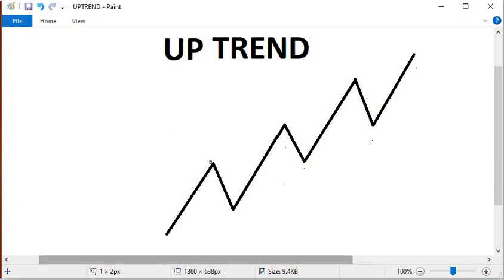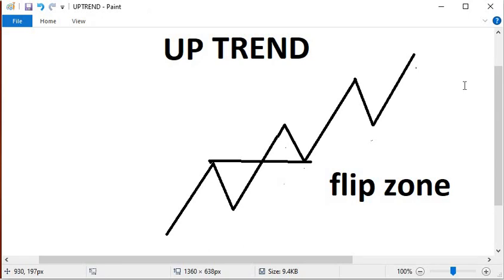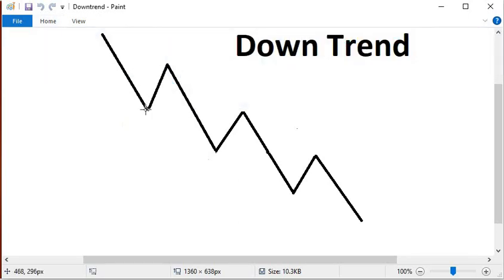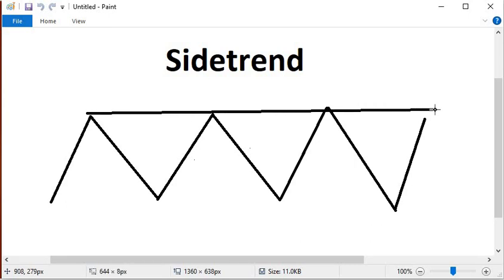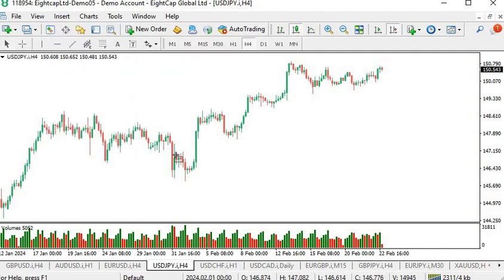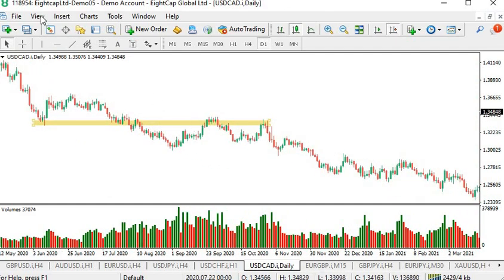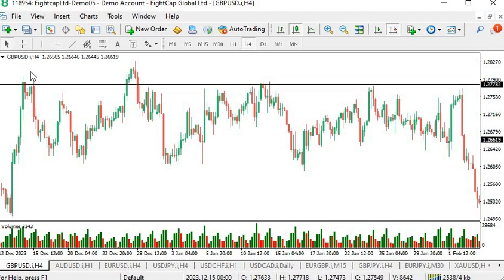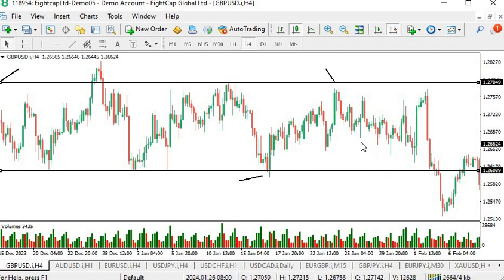How to draw support and resistance effectively.? COMPLETE GUIDE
I have shown with illustrations how to draw support and resistance in trending markets. After watching this video you'll be able to learn the most effective skill in trading.

** PREMIUM TRAINING **